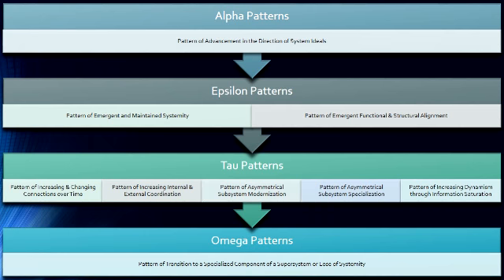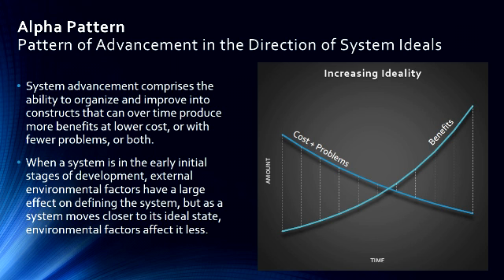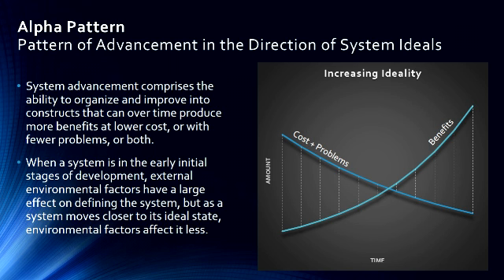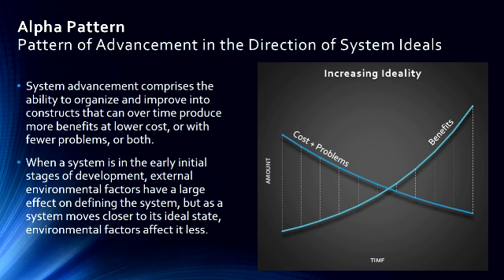TrizIT Alpha Pattern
First in a series of short videos discussing each of the TrizIT patterns.